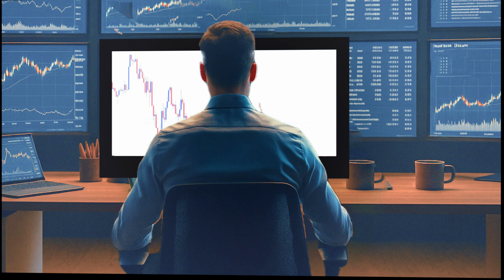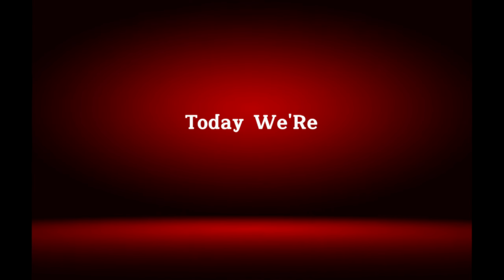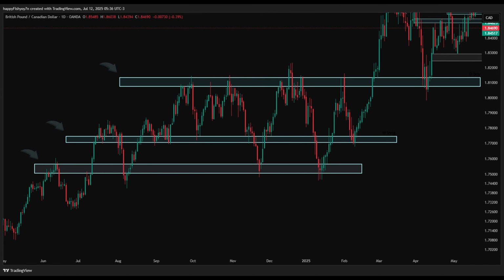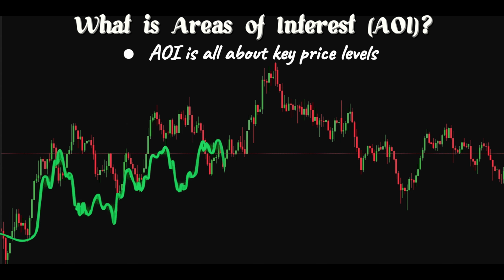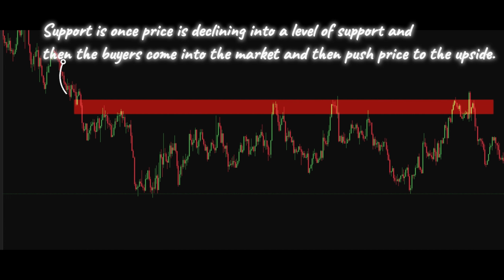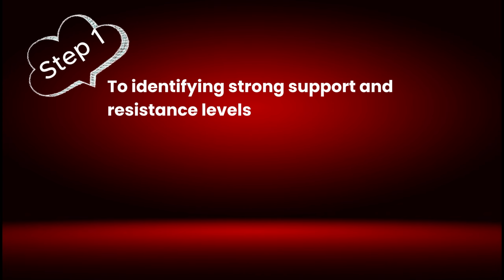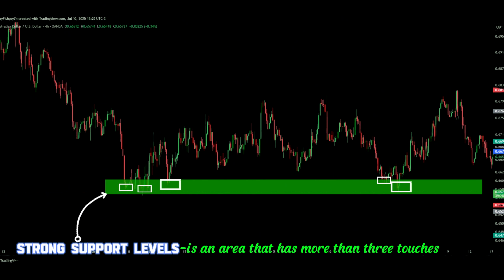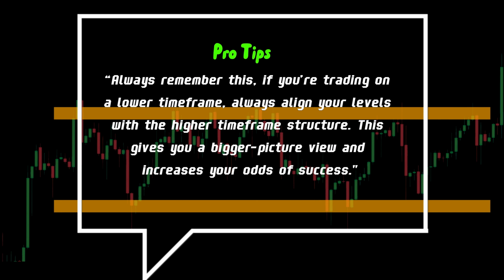Support & Resistance for Beginners (Step-by-Step Guide)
Unlock the secrets of Support and Resistance trading strategies!
In this video, you'll learn:

✅ The *two concepts** of Support & Resistance (Zone vs. Line)
✅ How to **identify the strongest levels** using real price behavior
✅ How to **draw accurate Support and Resistance zones**
✅ Why these zones are so powerful in predicting market moves
✅ **When to Buy or Sell** when price approaches these key areas

Whether you're a beginner or experienced trader, mastering these concepts will give you a major edge in the markets. Don't just draw lines—learn the **science behind the strategy**!

📊 Make smarter entries.
📈 Catch trend reversals.

💬 Drop your questions or chart analysis in the comments

📚  Topics Covered in This Channel:
• ICT Trading Models
• Funded Challenges & Prop Firms
📈 Welcome to Trading Fx – Your Source for Smart Money & Forex Mastery!
Learn how to master the Forex market using proven strategies like ICT concepts, Smart Money, Market Structure, and Price Action. Whether you're a beginner or looking to level up, you’re in the right place.